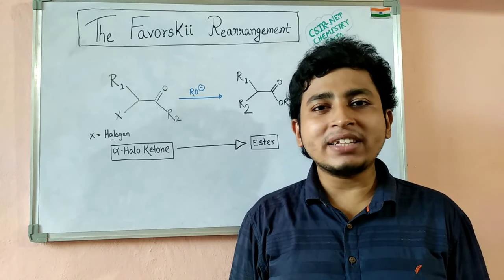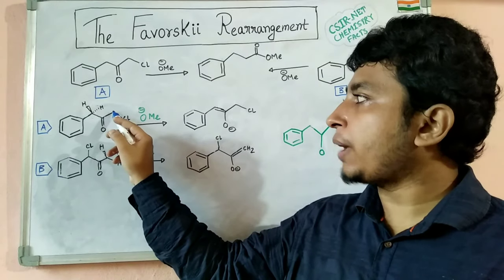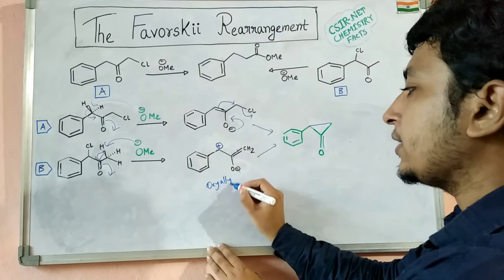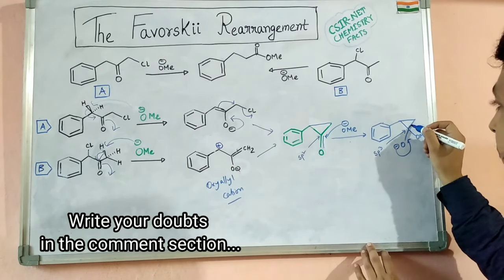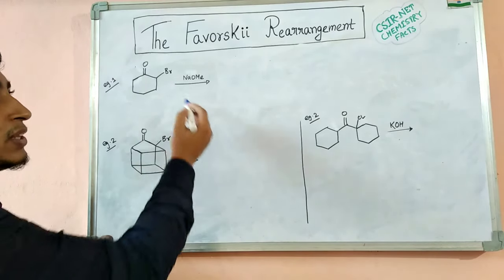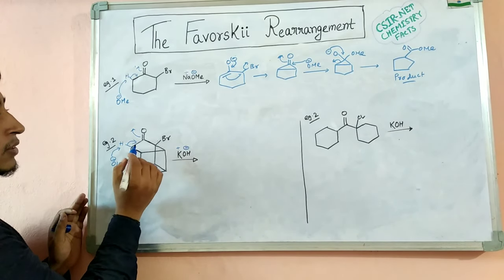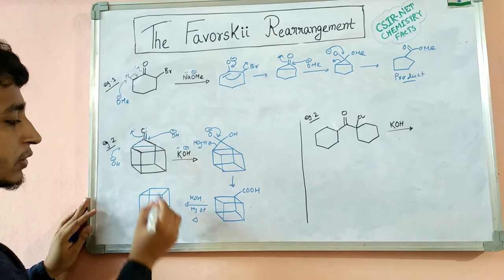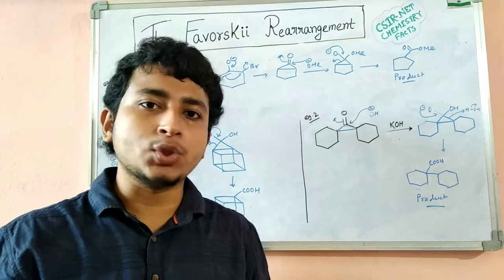The Favorskii rearrangement || Examples related to GATE, CSIR-NET, IIT-JAM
The mechanistic details of Favorskii rearrangement and few examples related to this reaction has discussed in this video. Name reactions specially, Favorskii rearrangement, are very important for the CSIR-NET, GATE, IIT-JAM and many other University level competitive exams. The discussion on Favorskii rearrangement will be quite helpful for the students. Please watch this video related to Favorskii rearrangement upto  the end to understand each and every logic. Please write down your doubts and suggestions in the comment box below. Starting from this Favorskii rearrangement, I will discuss all name reactions which are important for NET, GATE, JAM etc exams. SO GUYS!!